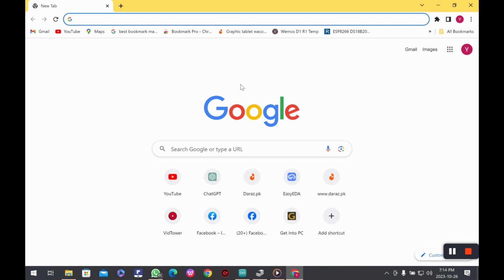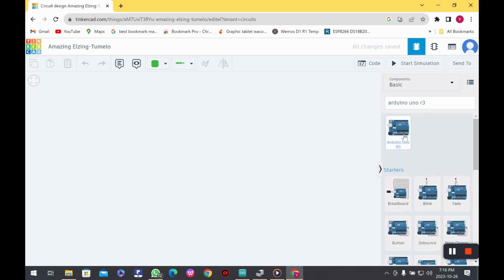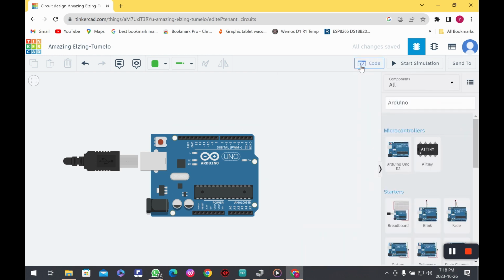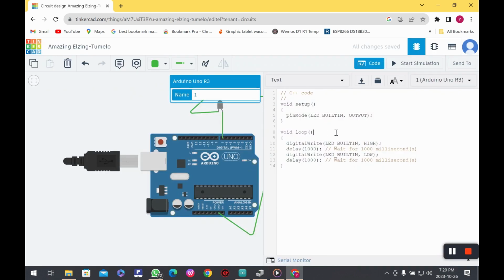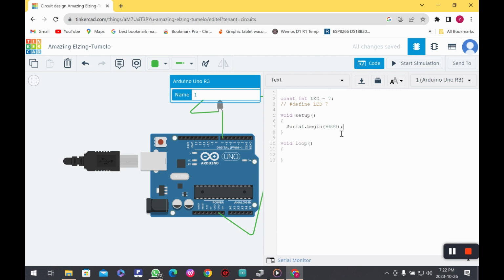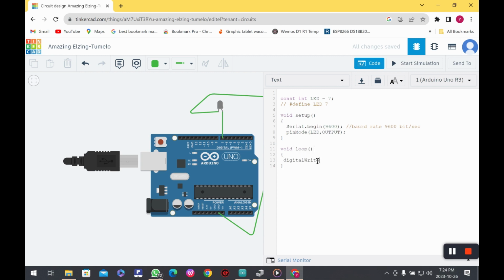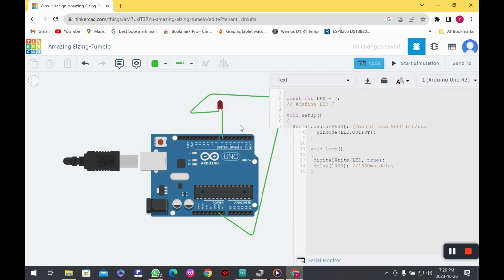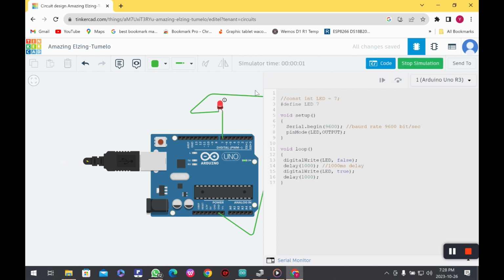Blink LED || Arduino Uno || Arduino Programming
We'll guide you through the wiring process, showing you how to connect the LED to the Arduino Uno.
Writing the Arduino Sketch:

You'll learn how to write the Arduino sketch (code) to make the LED blink. We'll explain each part of the code in detail.
Uploading the Code:

We'll show you how to upload the code to your Arduino Uno using the Arduino IDE (Integrated Development Environment).
Testing the LED Blink:

After uploading the code, you'll see the LED blink on and off, and we'll explain how the code accomplishes this.
Troubleshooting Tips:

We'll provide some common troubleshooting tips in case you encounter any issues.
Experiment and Customize:

Once you've got the LED blinking, you can experiment with different blinking patterns and customize the code to your liking.